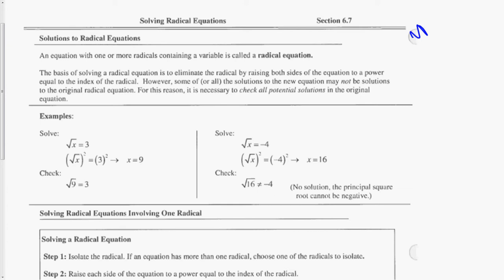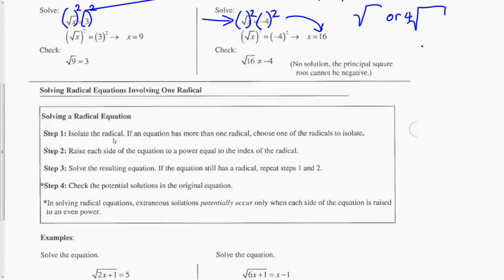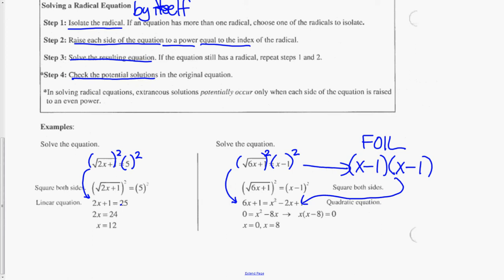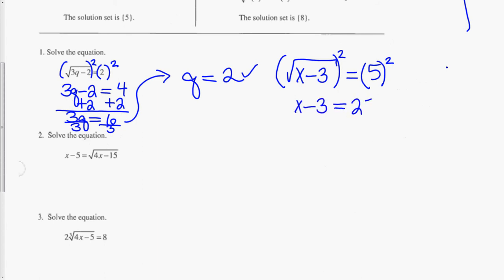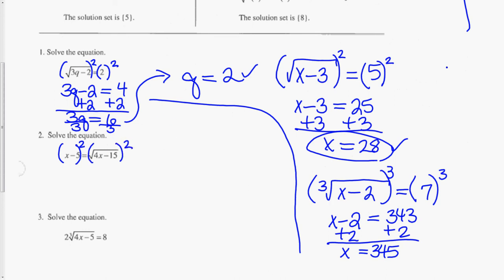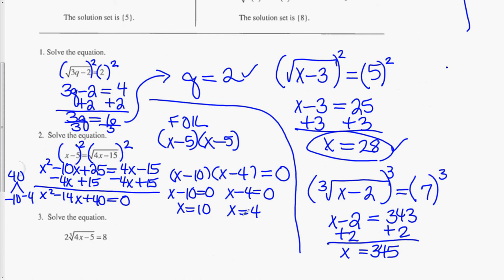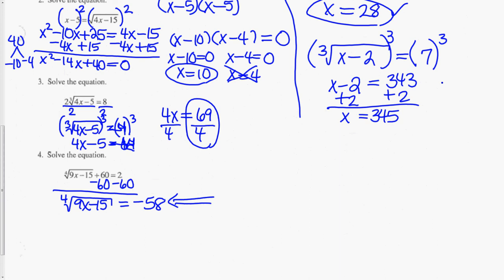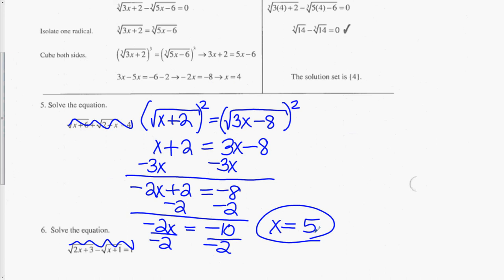Solving Radical Equations